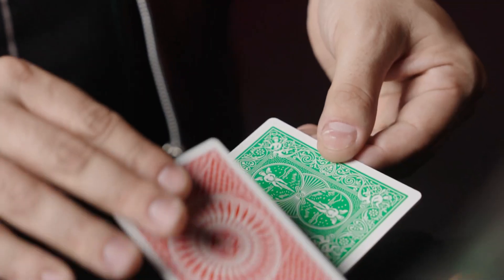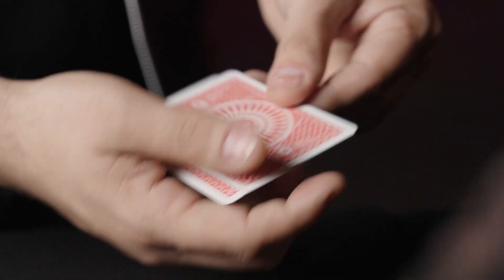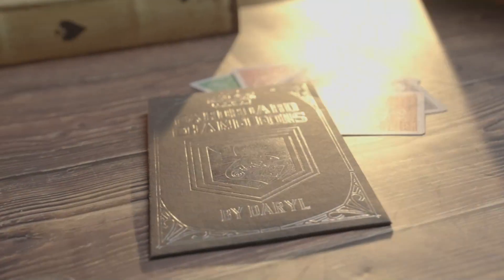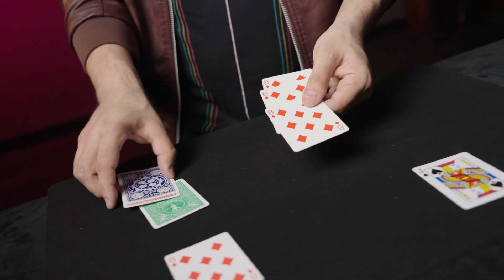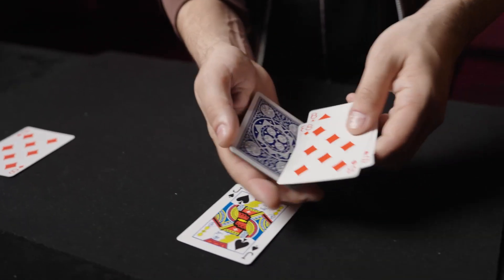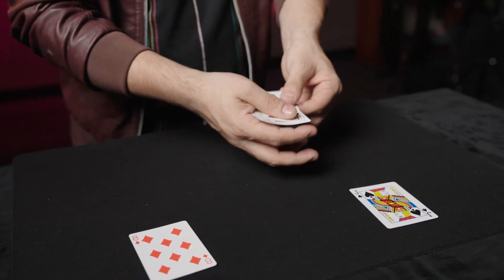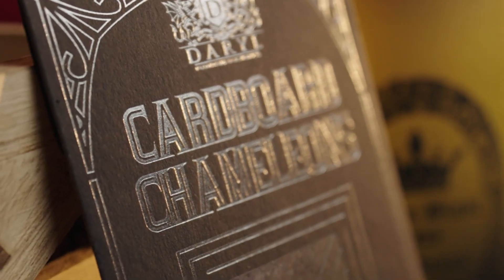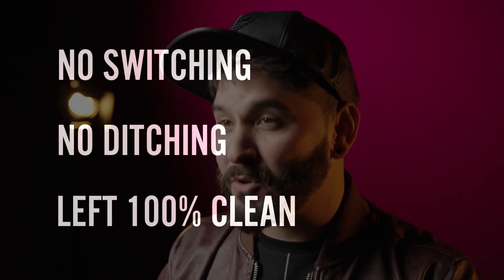Check out Cardboard Chameleons by DARYL at MJMMagic.com (see link below)